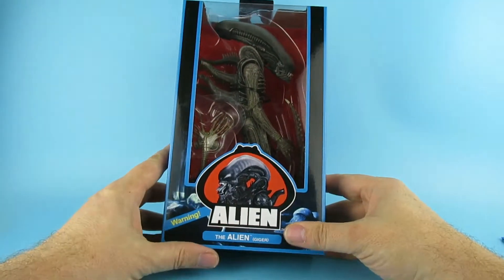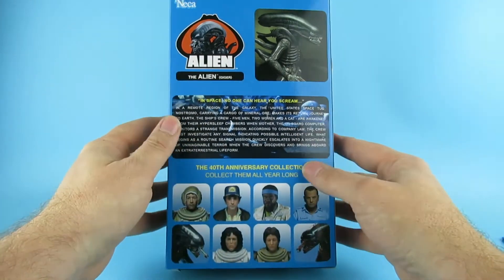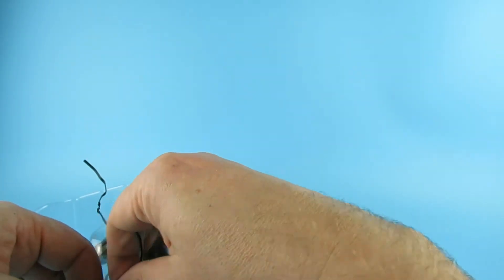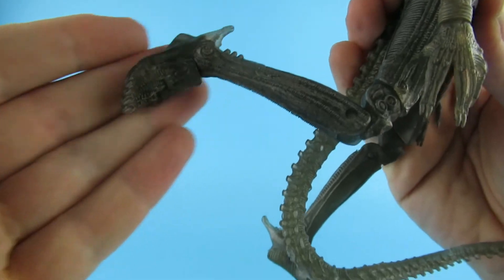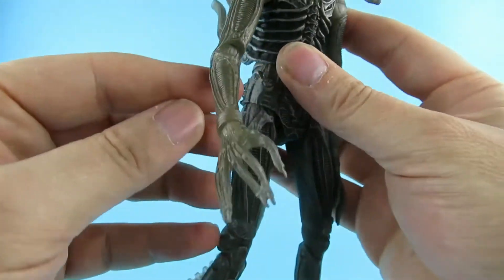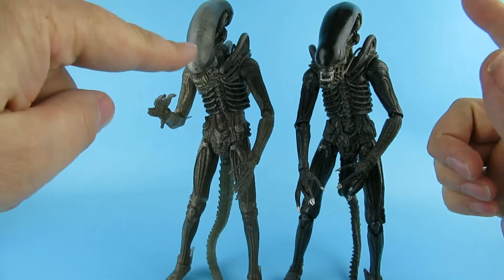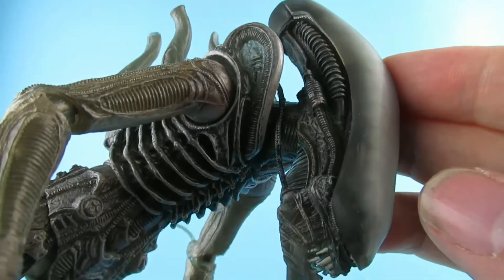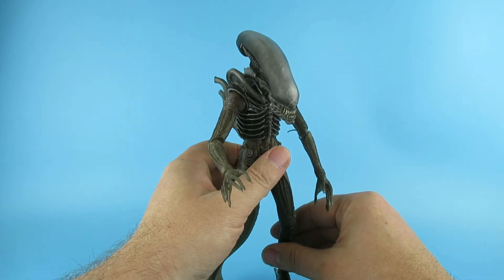neca alien (Giger) transparent alien 40th Anniversary figure unboxing review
this is the neca alien 40th Anniversary alien (Giger) action figure and its transparent !!!

I do think these 40th Anniversary sets have a few too many alien creatures in the range (one in each set !) but this is a bit different. its see through transparent !!

so this episode has been sat on the release waiting list. I got so many exiting tmnt and horror neca figures that I thought you would like to see first. so here he is at last I hope you enjoy 😉